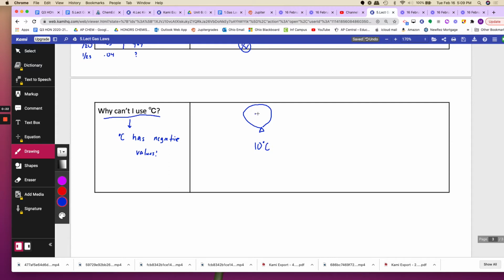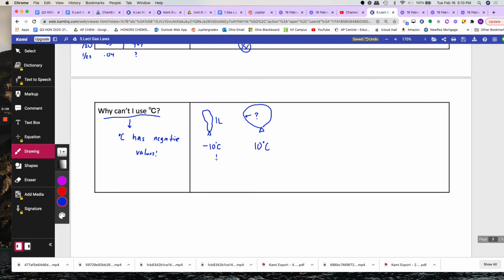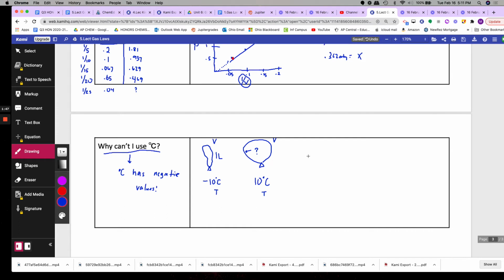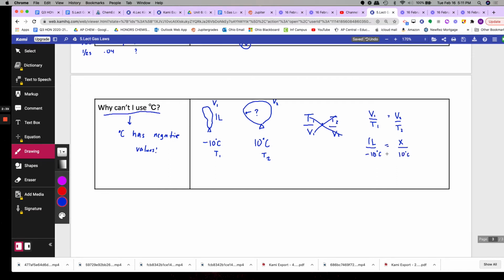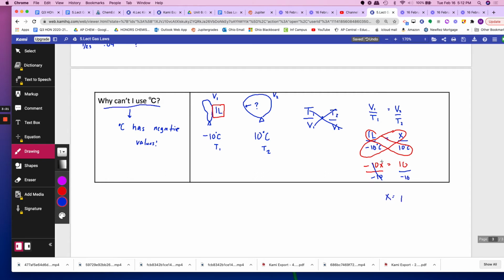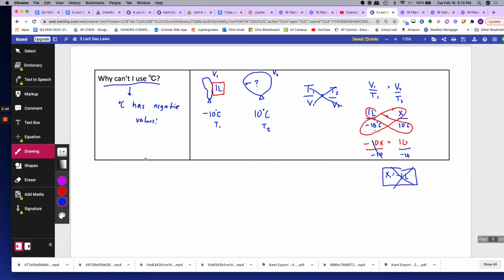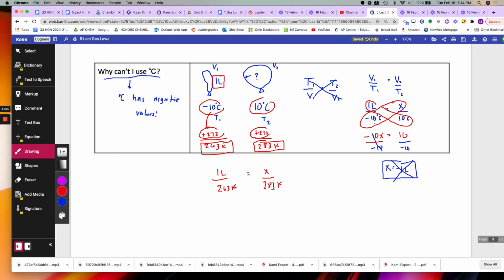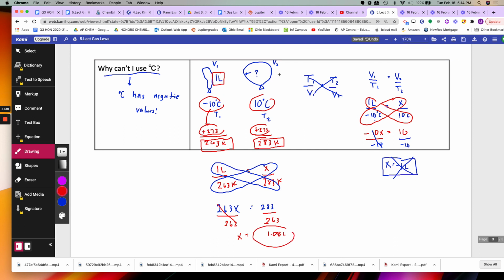Why Can't I Use Degrees Celsius?